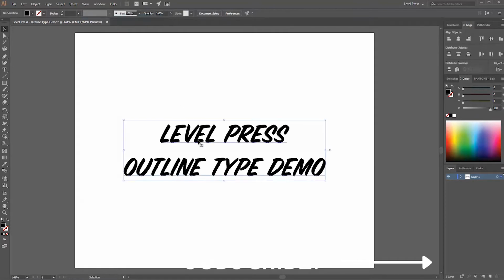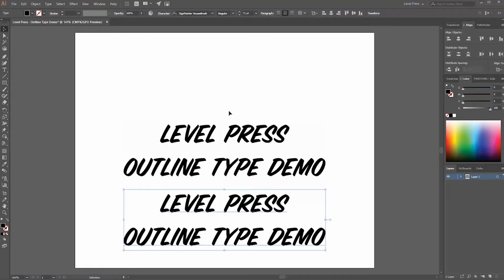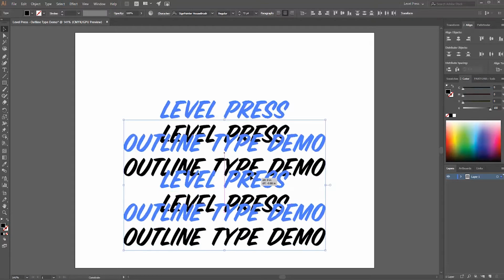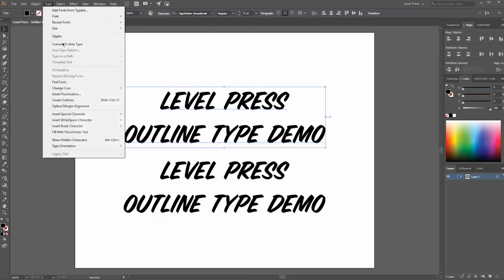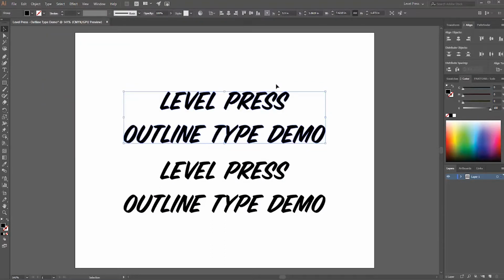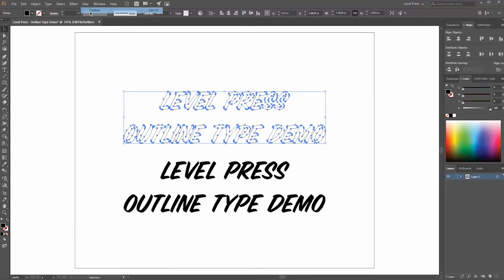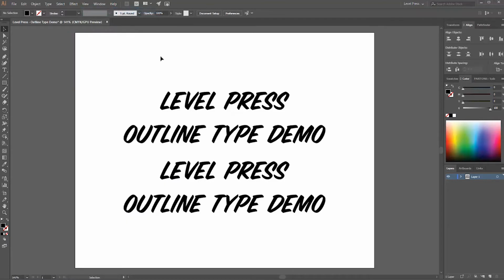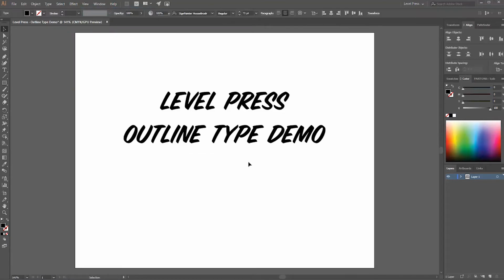How to Outline Fonts in Illustrator for T-Shirt Printing Graphics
Josh Gibson is the Founder and CEO of Level Press, a leading expert in Merchandise Production, T-Shirt Printing, Online eCommerce, Limited Edition Apparel Releases, Product Development and Tour Logistics.